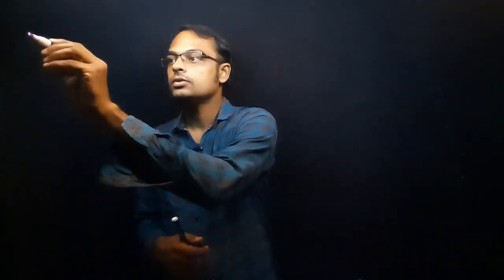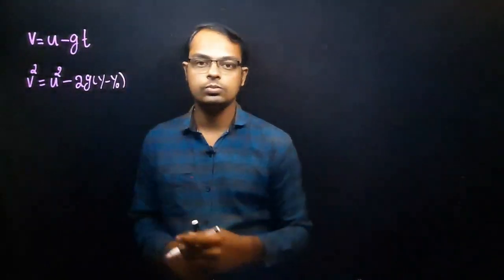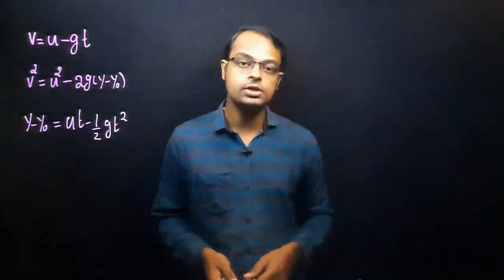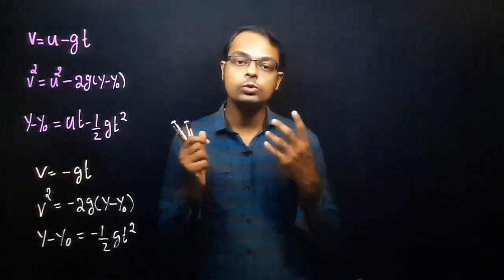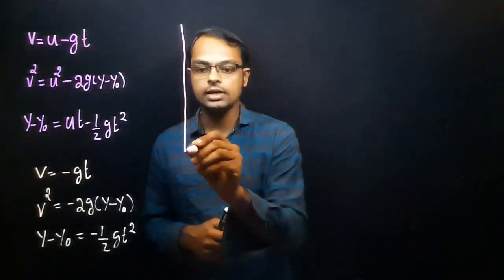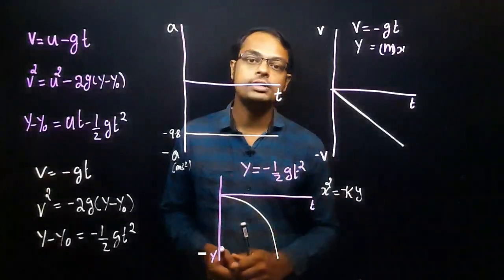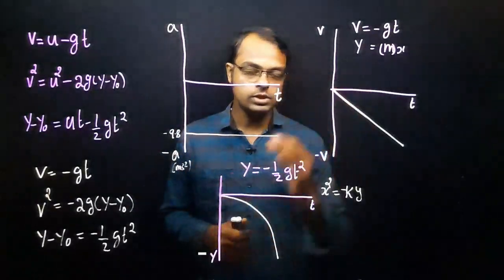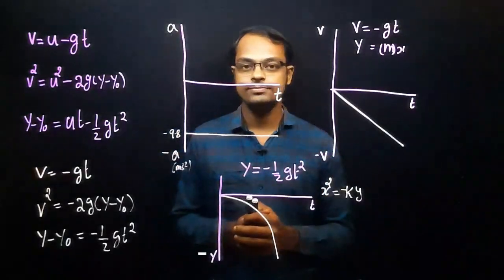MOTION IN A STRAIGHT LINE PART -10 || CLASS 11 PHYSICS|| EXAMPLE 3.5